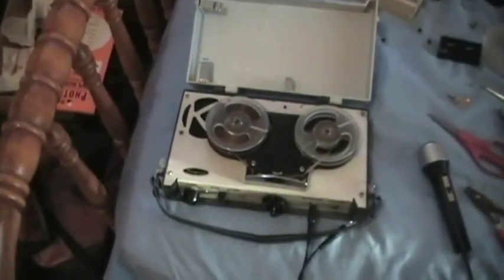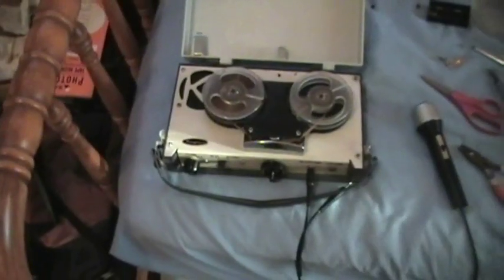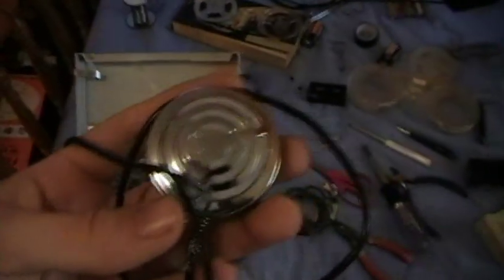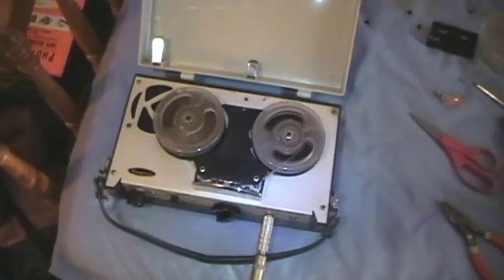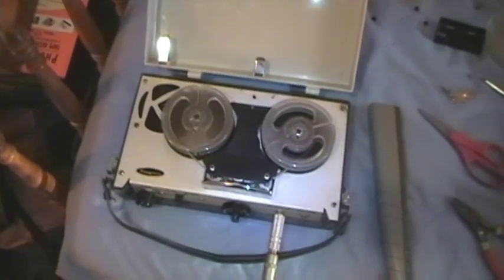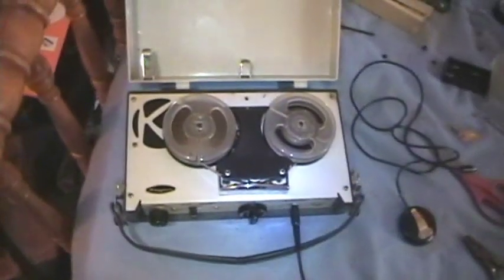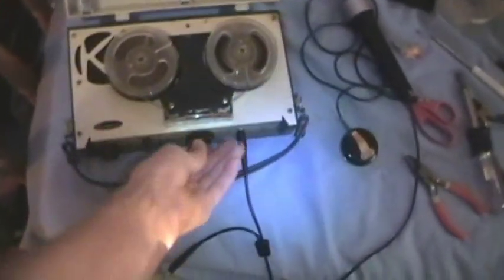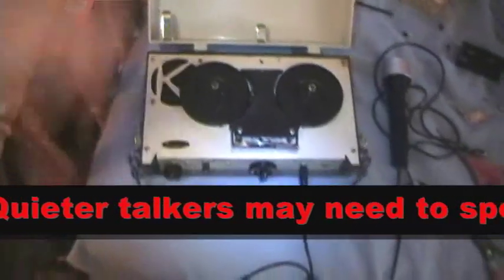Demo of the Mayfair FT-102A portable rim-drive reel-to-reel tape recorder.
This is the demo